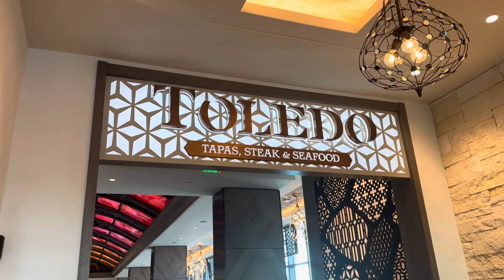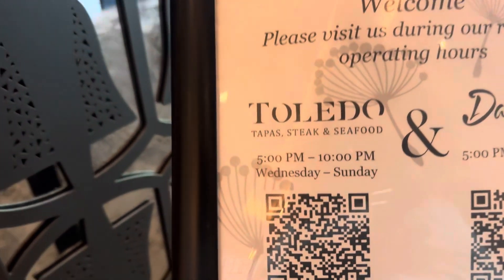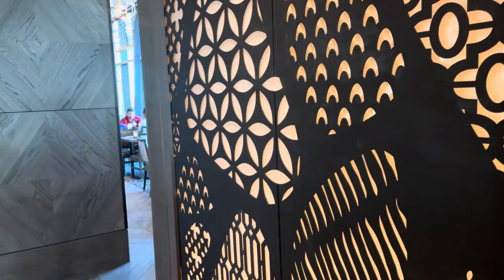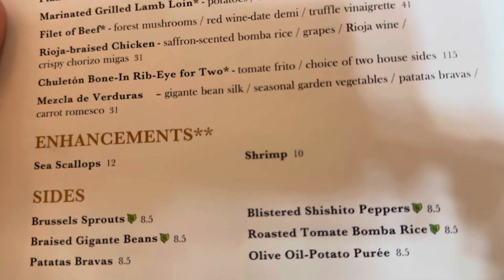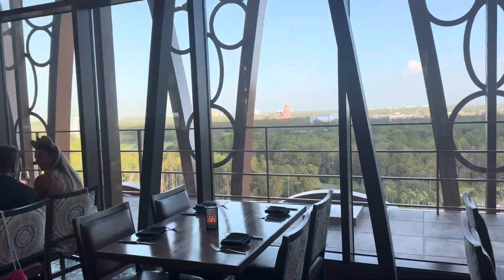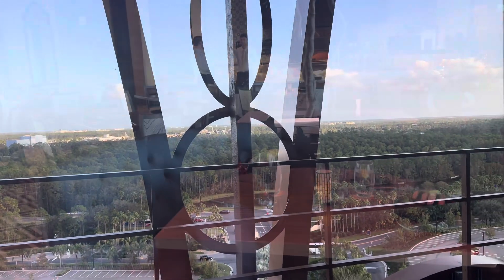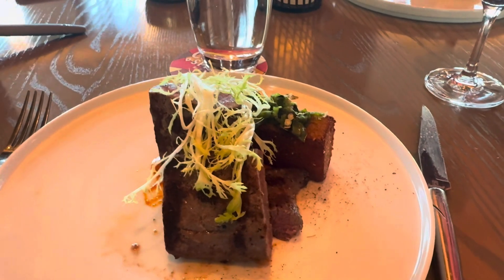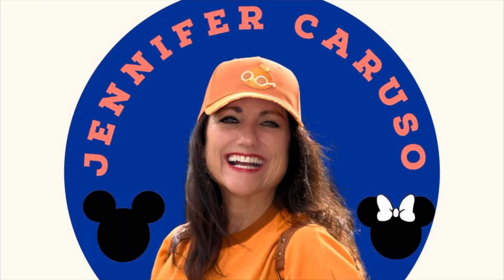Toledo Restaurant Review Disney’s Coronado Springs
We enjoyed our dinner at Toledo in Disney’s Coronado Springs and have shared our experience here! We highly recommend Toledo as a quality Disney dining experience!

If you’ve enjoyed this video please give it a 👍 ! It’s all free ! Welcome to the Caruso Crew !  Thank You,  Jennifer Caruso

On my channel I share my love for Walt Disney World through livestreams and vlogs with all of you! I also Livestream and Vlog Cruises, Travel Adventures and Special Events!

Mailing Address : Jennifer Caruso 378 Northlake Blvd #183 North Palm Beach, FL 33408